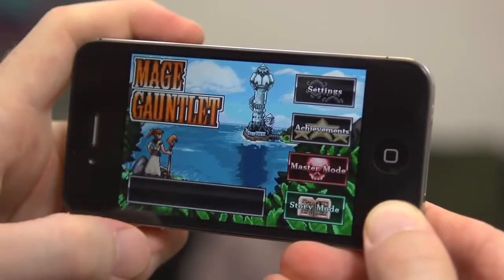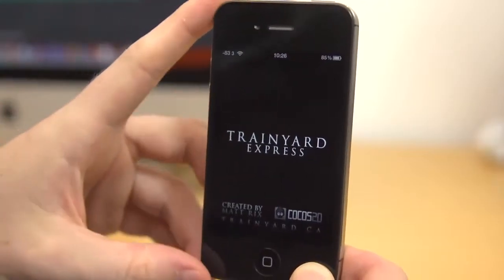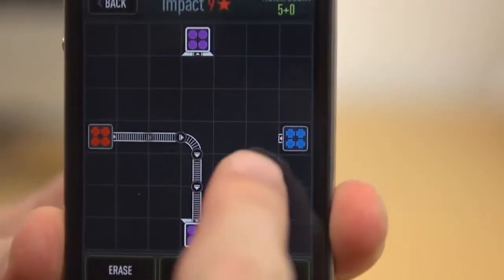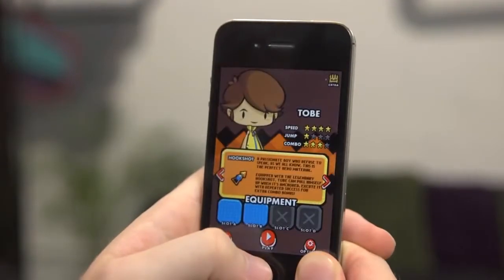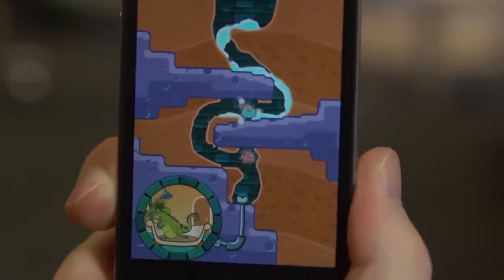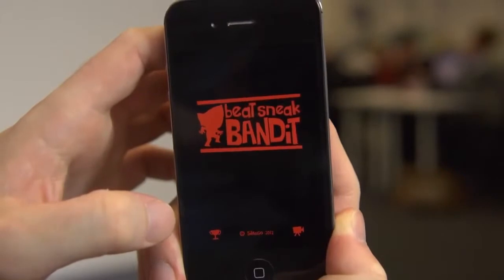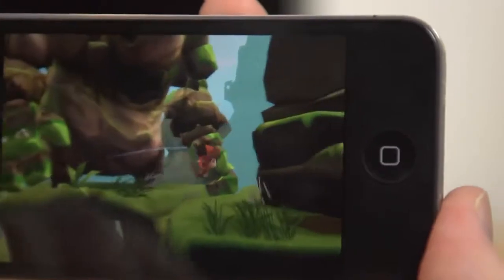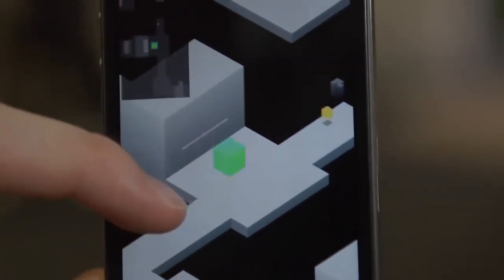The 20 Best iPhone Games Ever